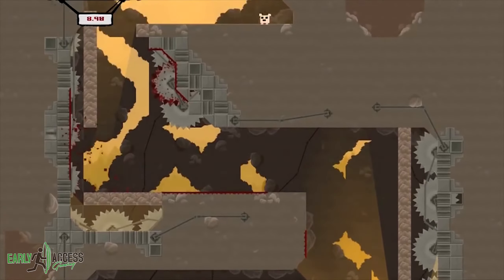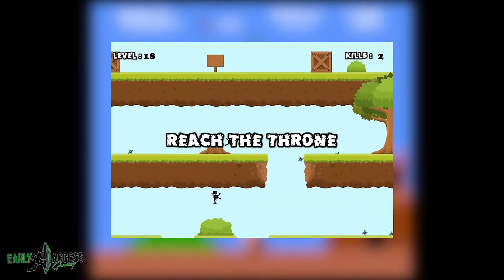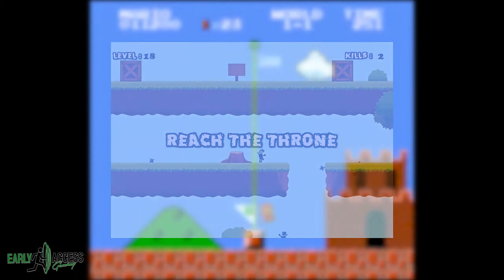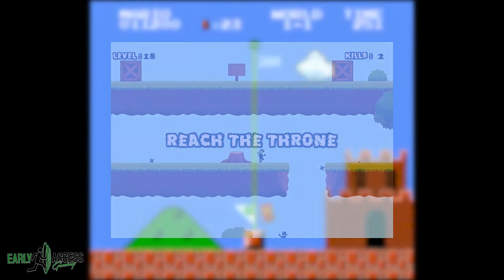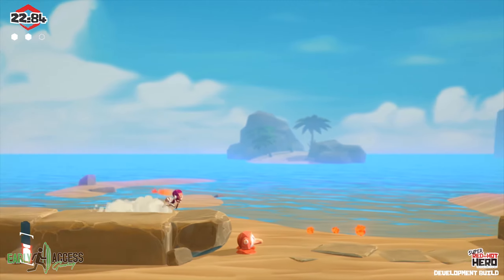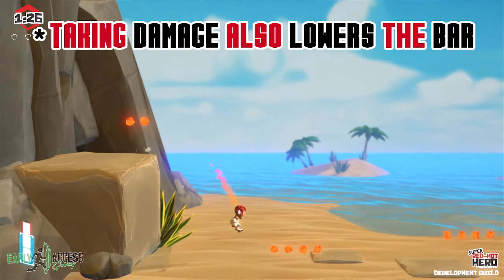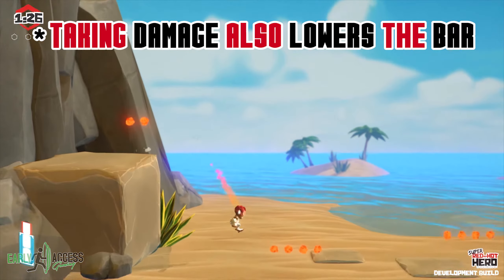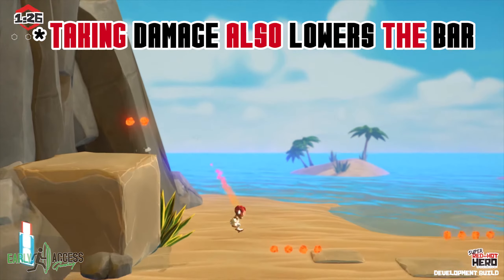Super Red Hot-Hero: The Next Big 2D Platformer? | Indie Preview | Early Access Gaming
Super Meat Boy, Mega-Man, and Super Mario Brothers. Classic platformers, solid inspiration. Will Super Red-Hot Hero be next?

Super Red-Hot Hero is a 2D platformer being Kickstarted by Strangelight Games. It focuses on recreating the challenging experiences introduced to us through platforming classics such as Super Mario Brothers and Mega Man. Instead of just copying and pasting these ideas, Strangelight intends to innovate upon them by bringing in new mechanics to breathe life into the standard ones.

In this video, I go over my thoughts on my short time with Super Red-Hot Hero.

Super Red-Hot Hero is coming to Steam, Xbox One, and Playstation 4. This video was recorded on PC.

Check out the other site I work for, Early Access Gaming